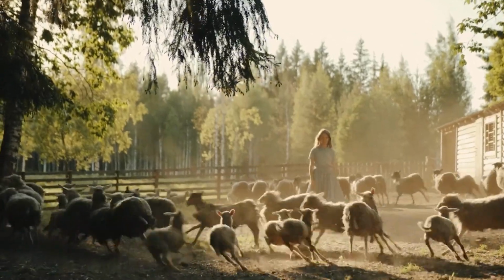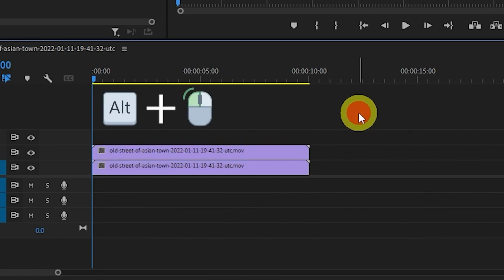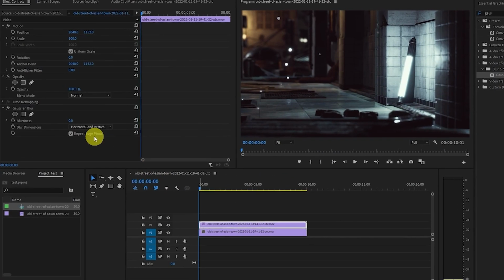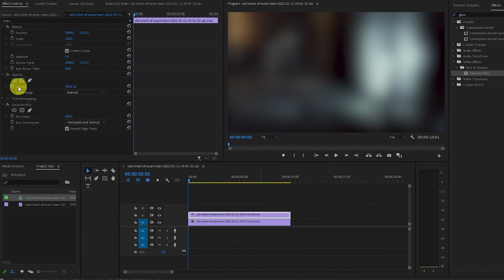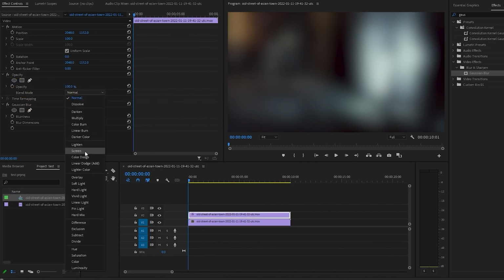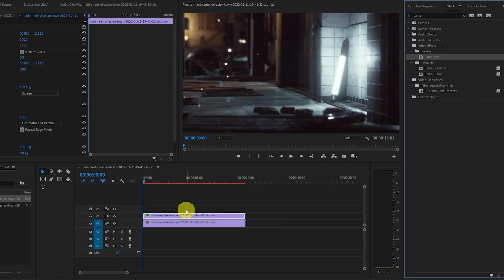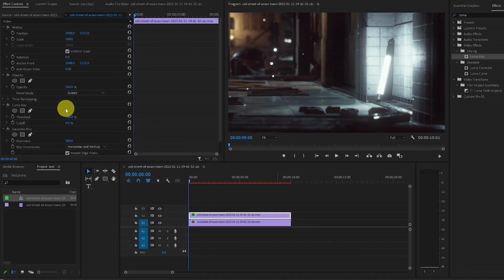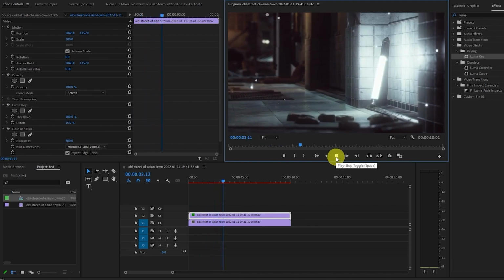Premiere Pro How To Make A Highlight Bloom Effect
Want to give your footage a dreamy, ethereal glow? In this tutorial, I’ll show you exactly how to create a Highlight Bloom effect in Adobe Premiere Pro using only native effects.

This technique (also known as the "Diffusion Look") mimics expensive Pro-Mist filters by softening the highlights and letting them bleed into the shadows. It’s perfect for music videos, wedding films, and cinematic b-roll.

What you’ll learn:

How to use the Luma Key to isolate your highlights.

Using Gaussian Blur to create the "bloom" spread.

Blending modes (Screen vs. Lighten) for the best results.

Adjusting opacity for a subtle, professional finish.

Duplicate your clip on the timeline (Alt/Option + Drag up). Apply the Luma Key effect to the top clip and adjust the "Threshold" to isolate only the brightest parts.